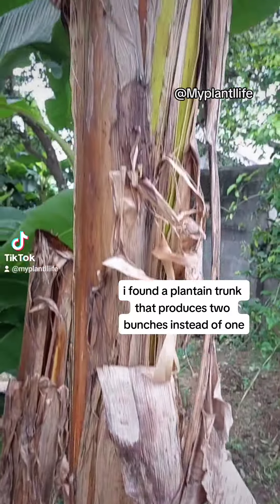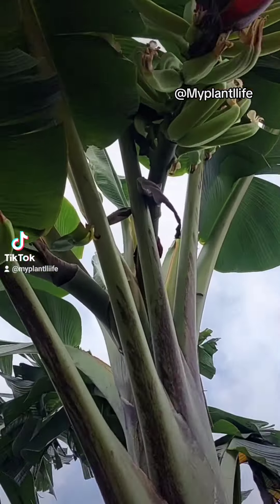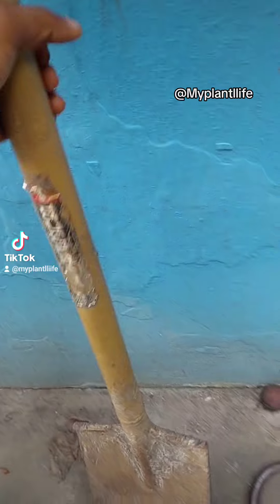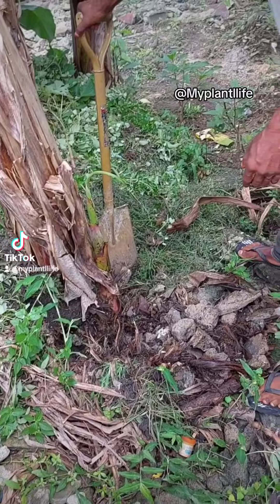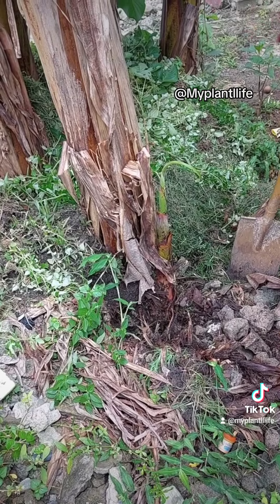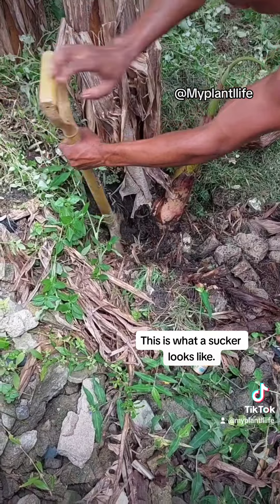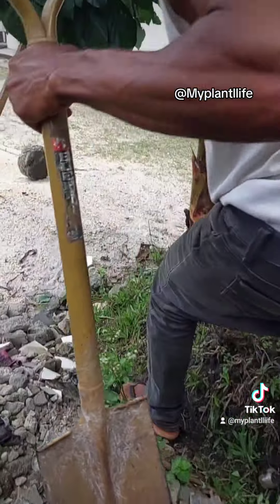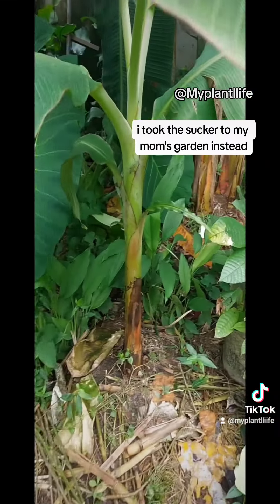i found a plantain tree that produces two bunches instead of one.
i had gone to someone's home garden to look at her planting space when i saw this rare plantain growing two bunches in one trunk, i have heard of it once from my mom but i  never seen it, she was also trying to get it but her contact wasn't coming through with it.
immediately i asked if i could get a sucker so i can have it growing, plaintains have become so expensive in the market right now, it would be nice to have the one that can give me double instead of one that I'm used to.
watch out for the harvest.